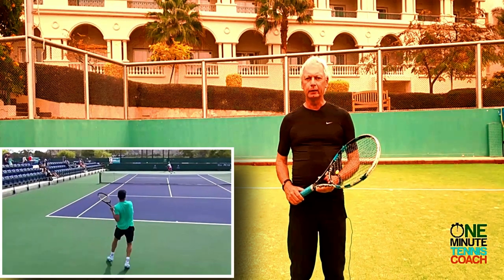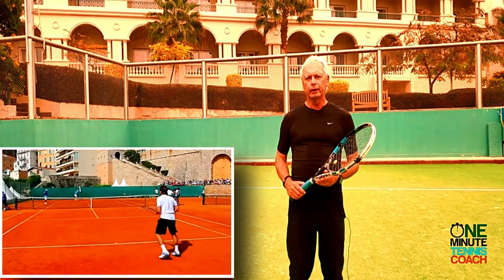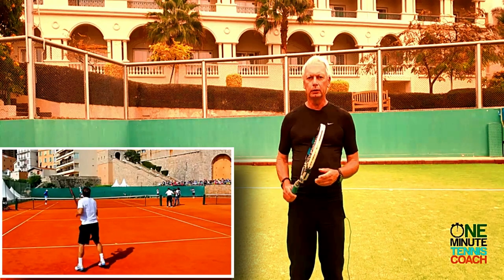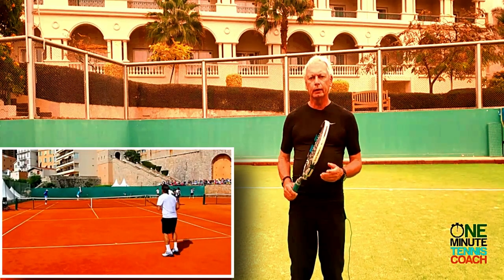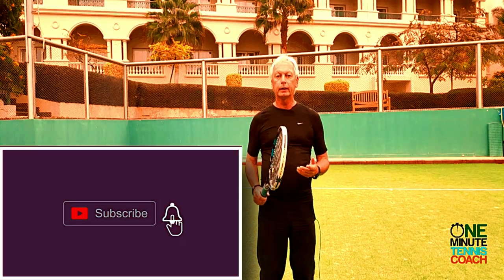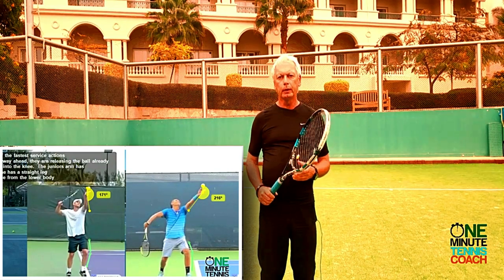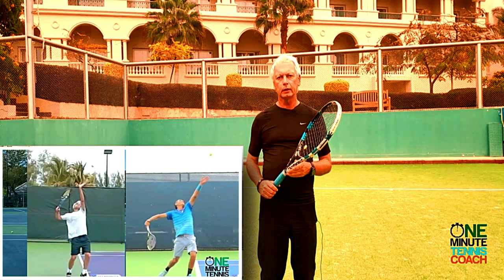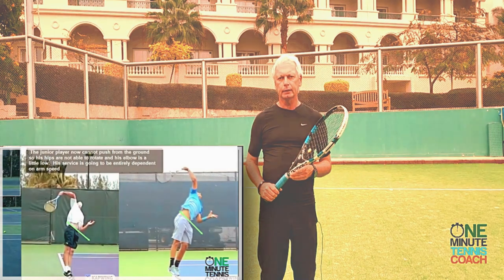SPANISH SECRET. More Power and Spin but Less Errors on your Forehand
For personalized video analysis or consultations to take your game to the next level visit:

The Spanish Secret
How to hold the tennis racket!

Whatever grip we hold the racket in there is “method” of holding the racket that is rarely considered and yet very important.

Under close examination it is clear that when gripping an object the fingers have very different roles.

The lower three fingers are for strength, and we use them to crush and squeeze.
The top finger, the "index" finger is for precision and detail.

A good example of this is in painting.
If we are trying to paint a wall, and want to paint it quickly and carelessly we will hold the paintbrush with all of the fingers, or with the bottom three fingers.  Swinging the paintbrush freely

If we want to control the brush, like an artist we will hold it with the index finger and thumb, and the other fingers are simply supporting.

In tennis, if you want to swing freely and loosely, then it is important to remove the index finger from the grip, or at the very least to relax it.
When the index finger is passive the tendency to "over control” and push the ball disappears
Alternatively if you wish to slice and defend with precise control of the ball, then squeeze the index finger as you make contact will result in added accuracy

On big points when under pressure the index finger can inadvertently tighten.  Be prepared for this, and  relax the finger when you feel that nerves and fear may effect performance.

Try the “Magic Finger” and see how easy it is to play your best tennis under pressure